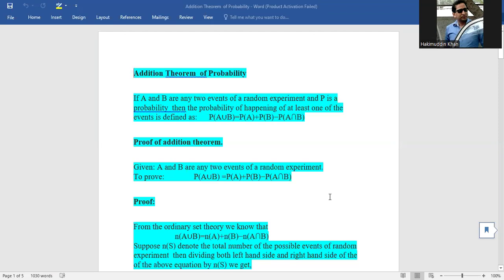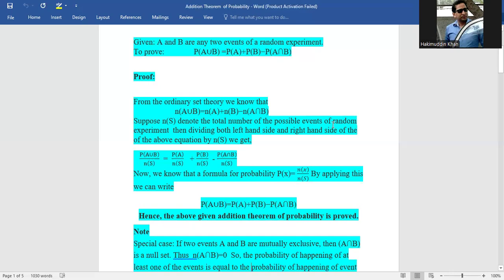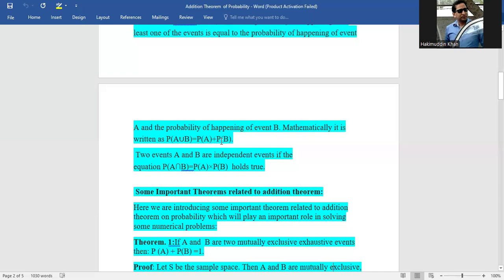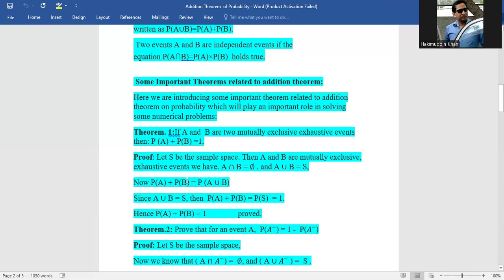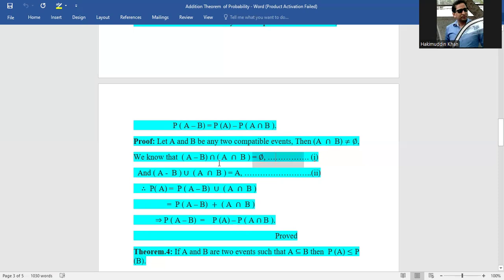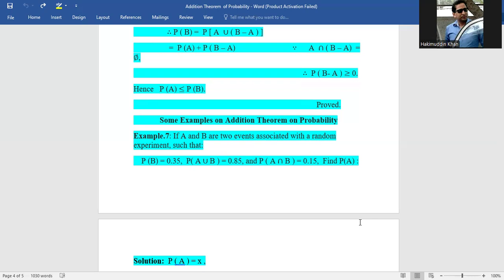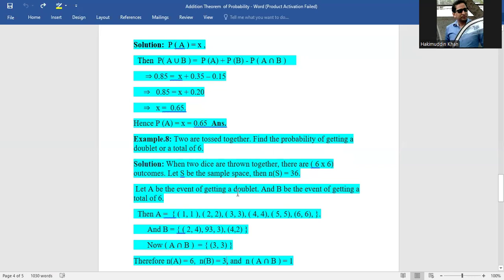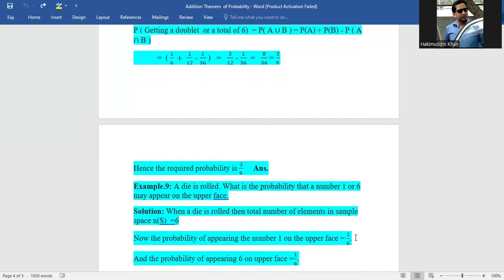Addition Theorem on Probability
Addition Theorem on Probability education BCA Maths # College maths Dr. Khan's Maths studies # School maths # College maths